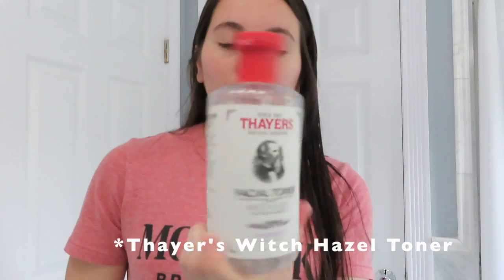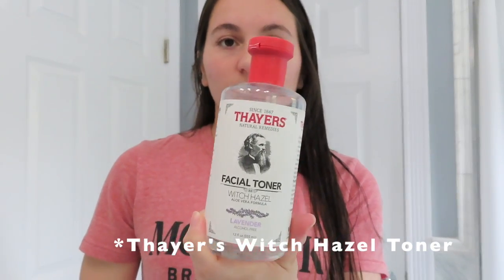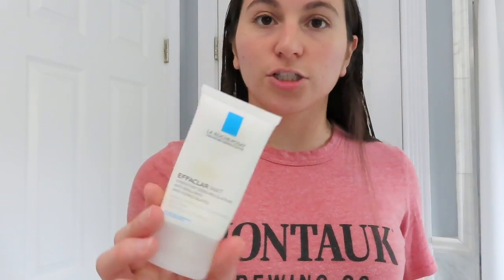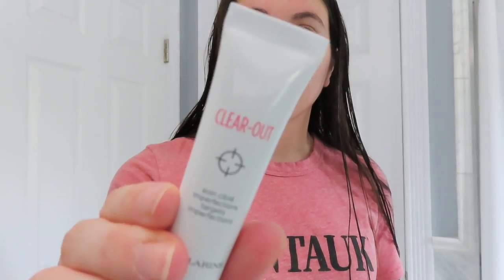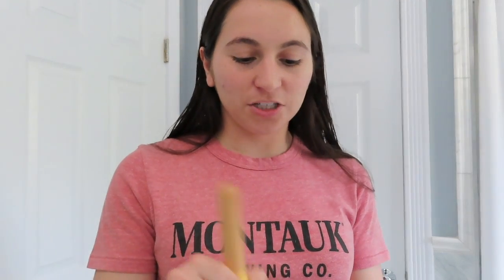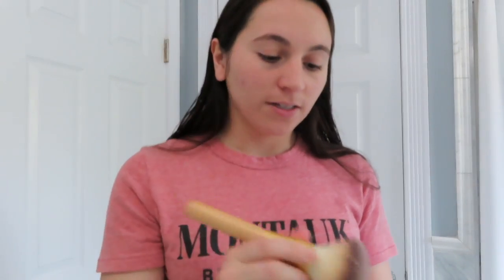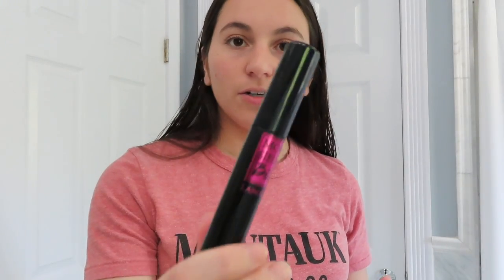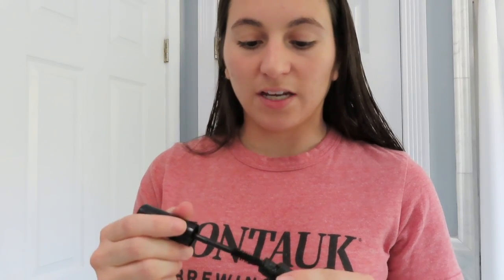GRWM: Talking about Basics Presentations!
Hey everyone!

I tried something new this week, and did a Get Ready with Me video! This made me realize I want to try new things with my makeup, but this is truly what I do on a day to day basis for my makeup! BUT I mostly wanted to talk about Basics Presentations at Tufts! These presentations are a fun way to integrate all the class years to make a case presentation. Hope you guys enjoy this video!

Twice Toothpaste!

xx

eleni